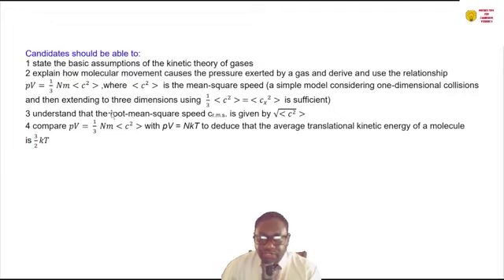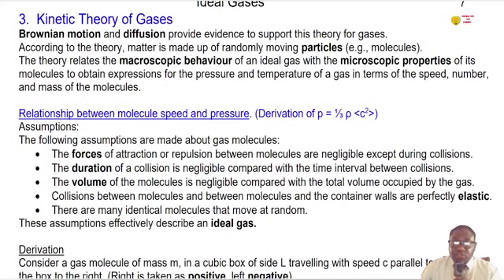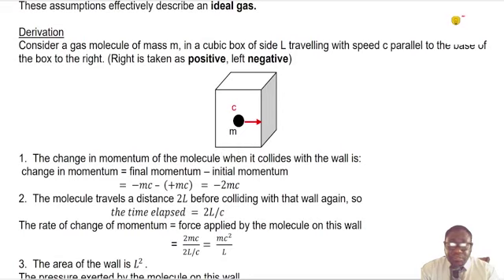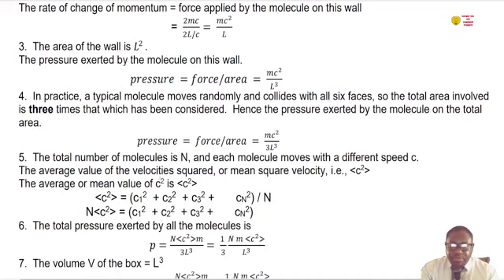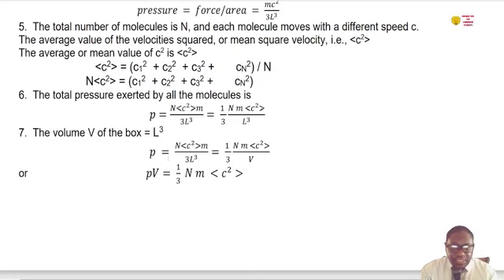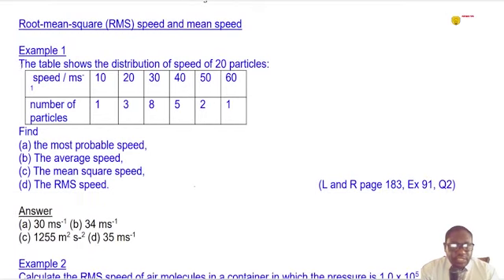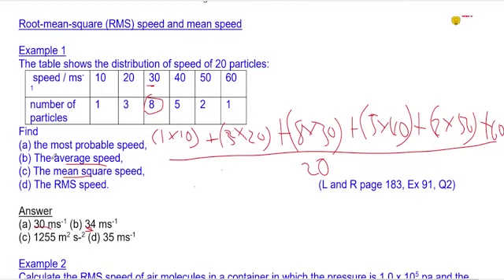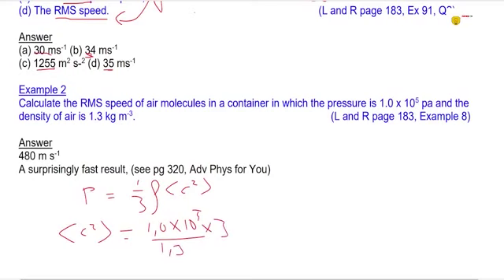Ideal Gases 4: Kinetic Theory of Gases